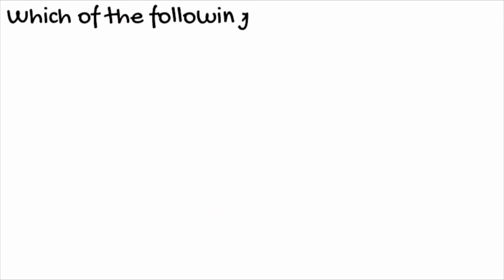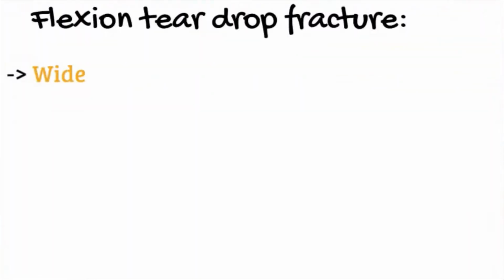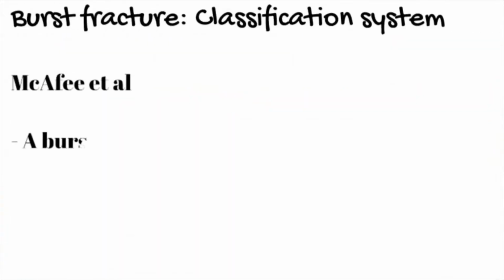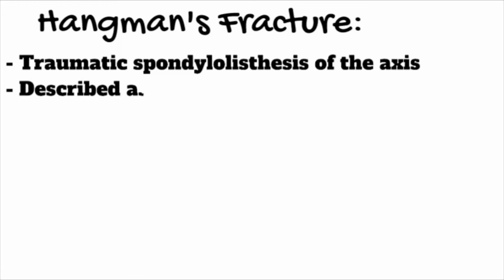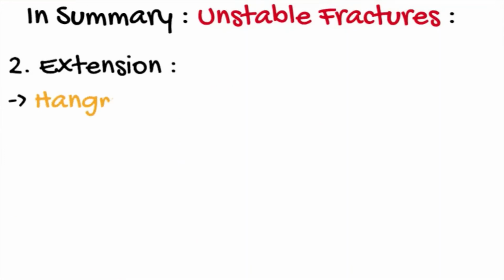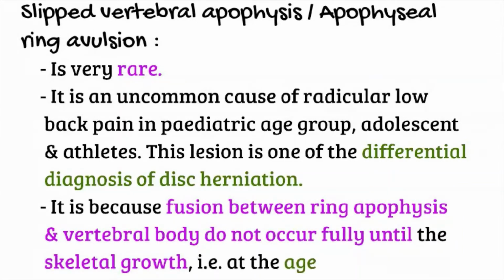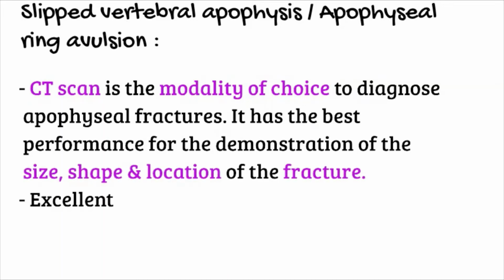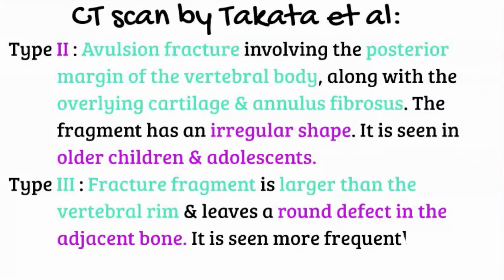Merge 4b, Combination of Baq 4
Combination of BAQ :
1. Baq 26 ( cervical spine fracture )
2. Baq 28 ( Slipped vertebral apophysis )